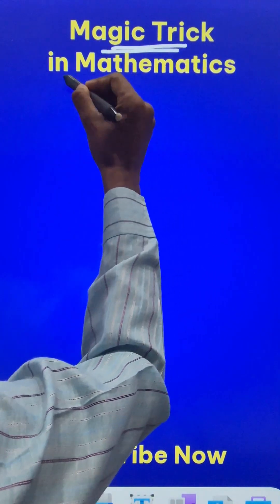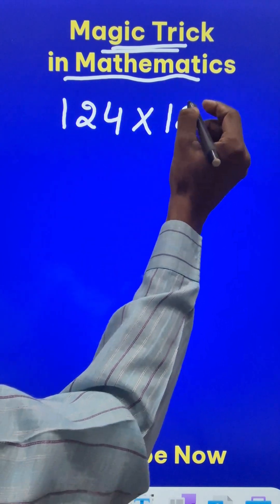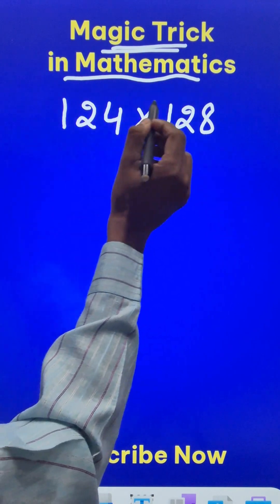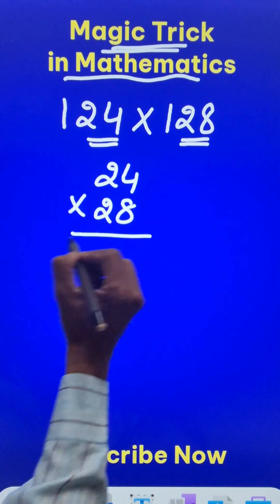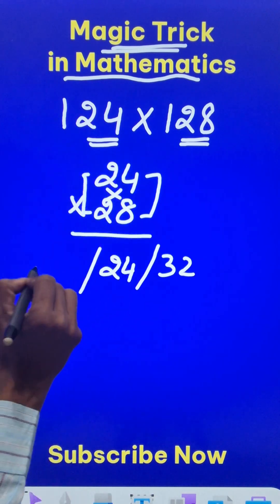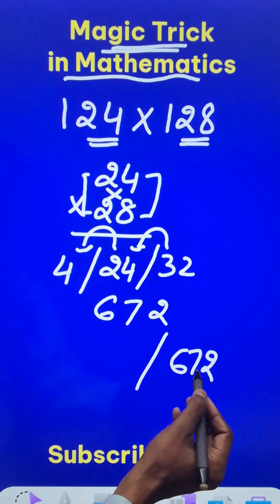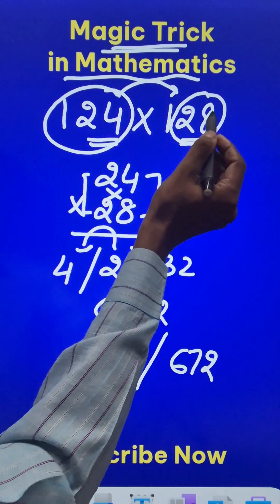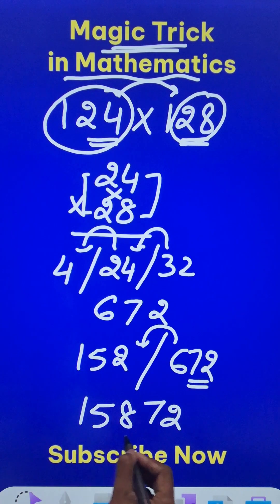पहली बार ऐसी ट्रिक देखी 😳😳 Superfast Multiplication